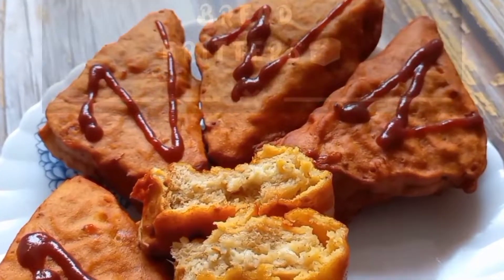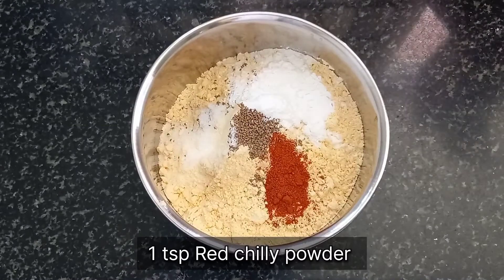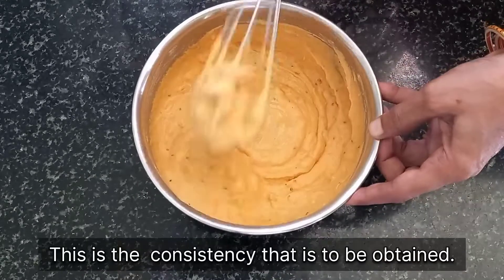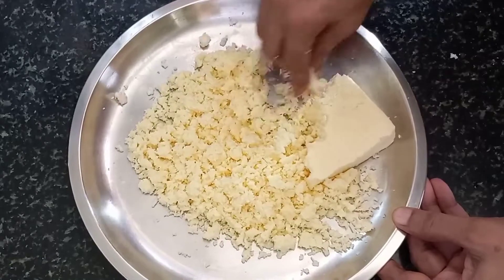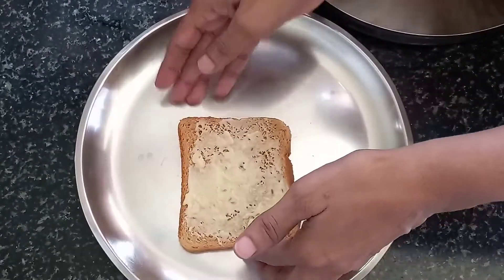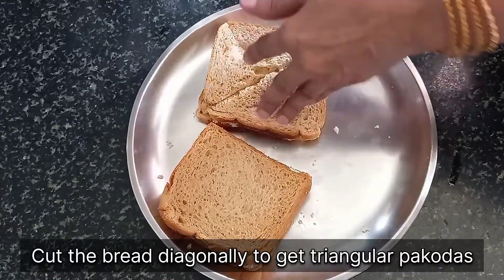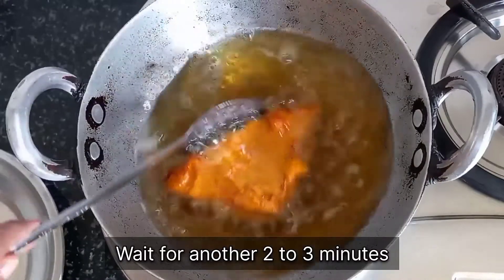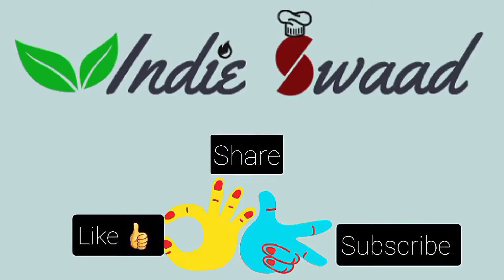Bread Fritters | Bread Pakoras | Tea-time Snacks | Easy Snacks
Hey All!
How are you all doing? The recipe of the day is as you can see Bread Pakoras. I have been snacking on these yummies ever since I was a child and I never get bored of them. They are like the perfect Snacks to serve to your guests as these are simple and delectable. These are a fusion of the the west and our traditional food. I hope you all will definitely try and enjoy and share your experience.

And yes...this recipe is for 6 pieces of pakoras...so if you want to make in a larger quantity increase your ingredients proportionally.

INGREDIENTS :-
Bread
Paneer (Cottage Cheese)
Cheese spread/ Butter
Chickpea flour (Besan)
Rice flour
Ajwain (Carom seeds)
Asafoetida (Hing)
Salt
Oil

Do try out and give us your feedback in the comments section below...!